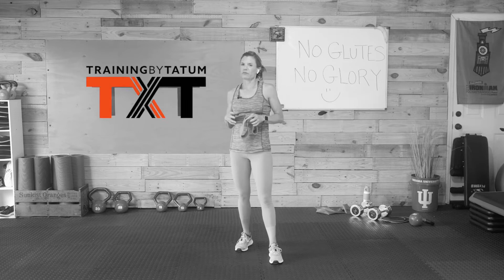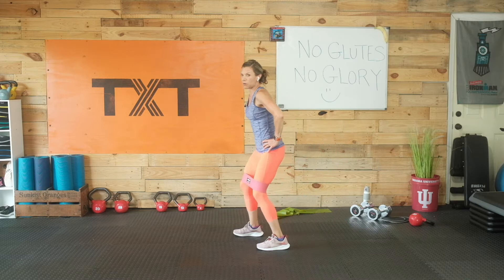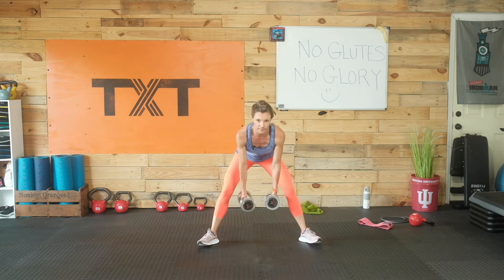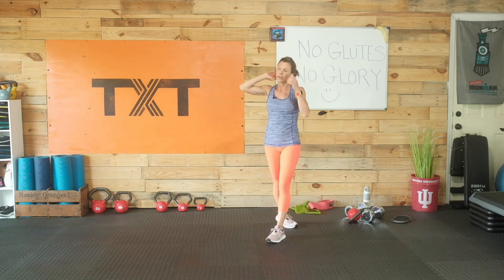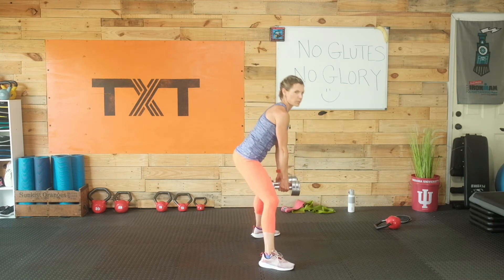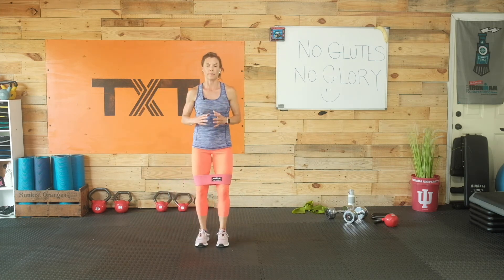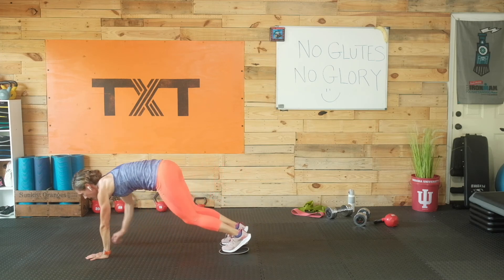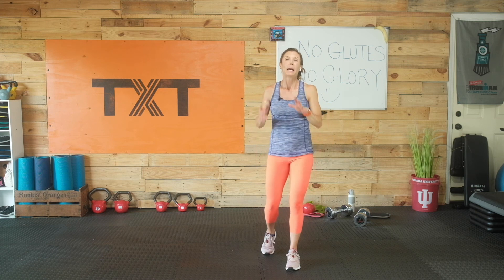20 Minute Glutes + Abs Workout - No Glutes, No Glory!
Today  wrote a 20 minute butt blaster for you!  :) It is an unconventional, not the same exercises as always, type of workout. I used one kettlebell (which could also be a dumbbell), and a stretchy band (not necessary). But it was a lot of fun, so join me and follow along as we work on such an important part of our body. Let's get to it!

Welcome to your online fitness workouts! Your subscription will help us to continue to record and share even more workouts with you!

A variety of convenient and fun fitness workouts to help you lose weight, get stronger, move easier, feel better, and live happier.🧡

     channel

Remember:

👉Love yourself❣️